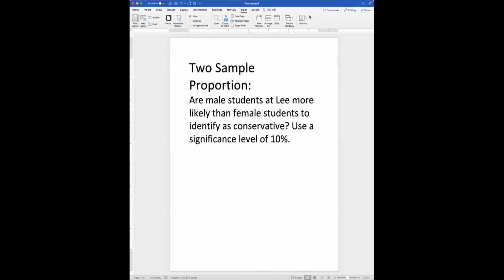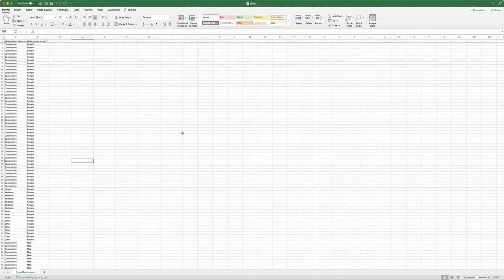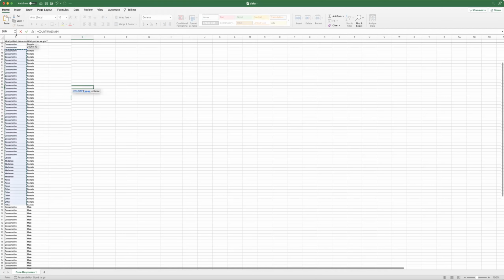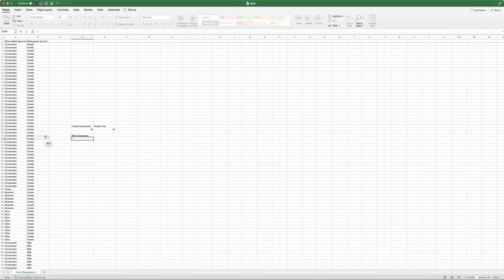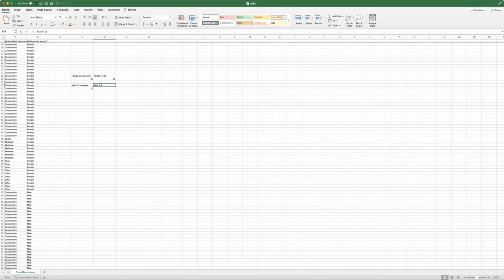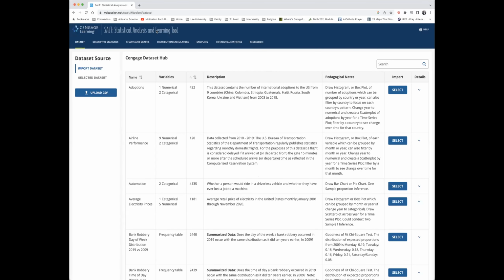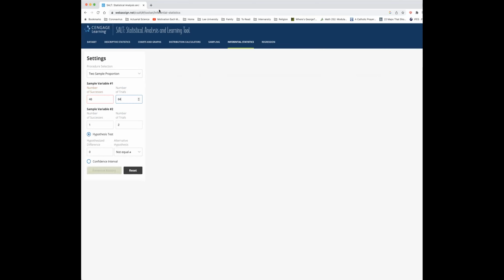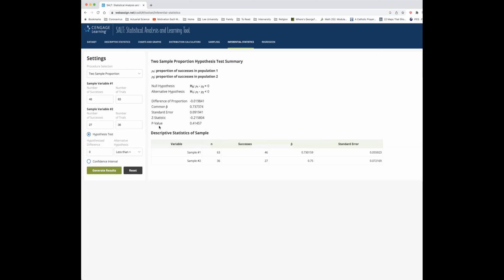Hypothesis Test for Two Sample Proportion in SALT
This video gives you a brief introduction to computing a hypothesis test for two sample proportion in SALT